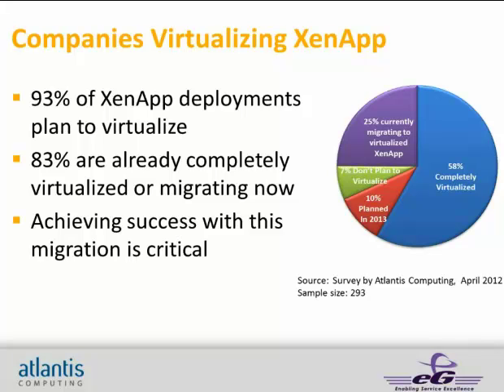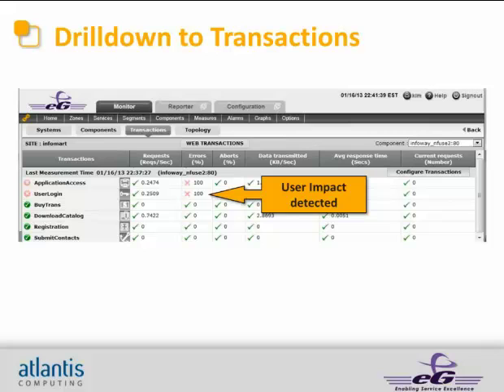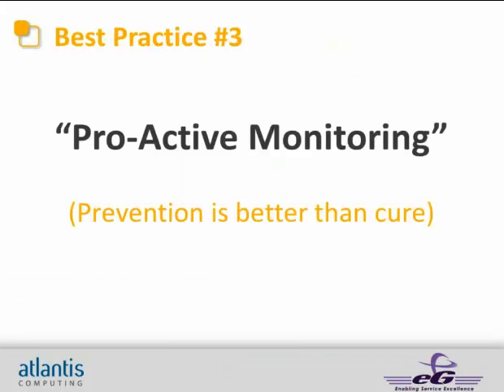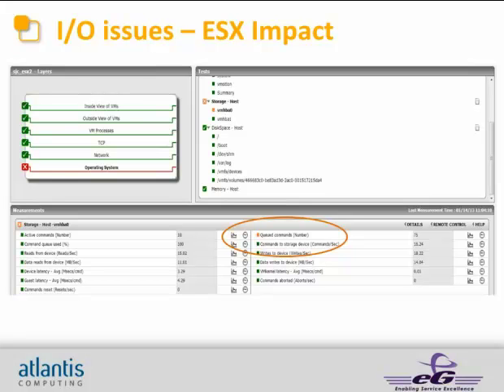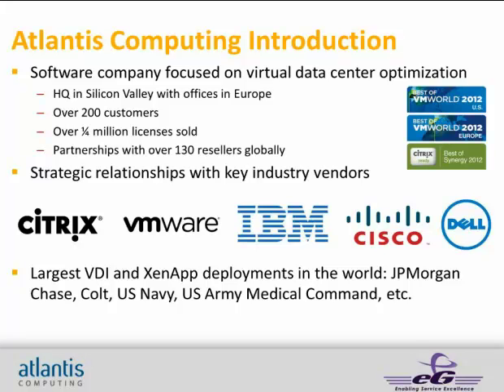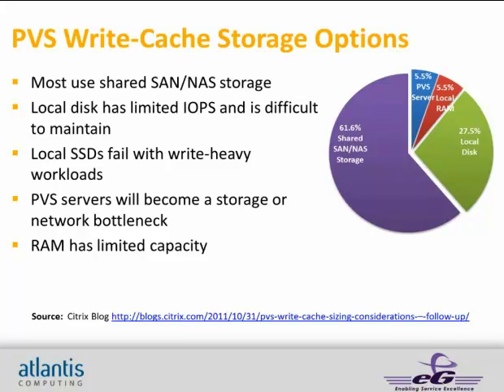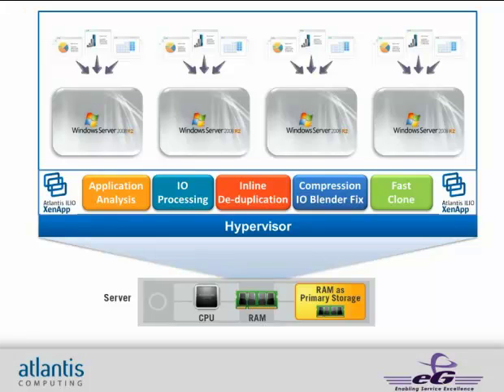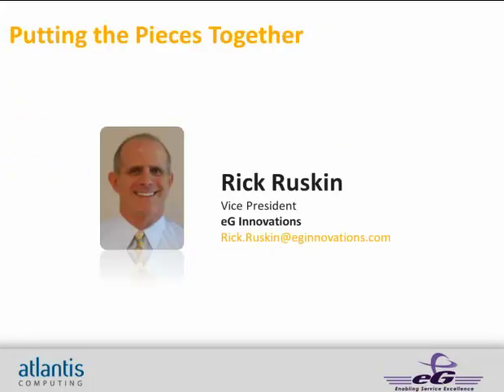XenApp Virtualization Success-How to Eliminate Storage and Networking Bottlenecks